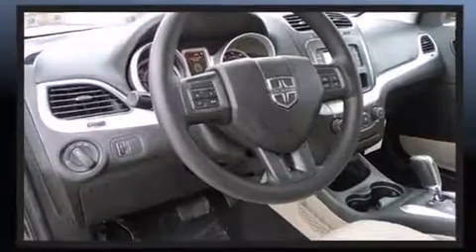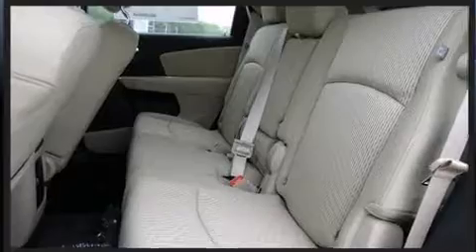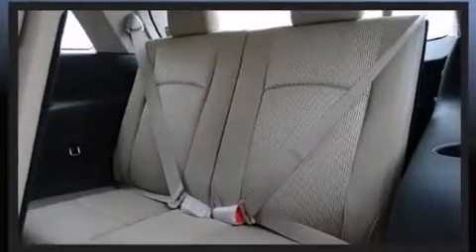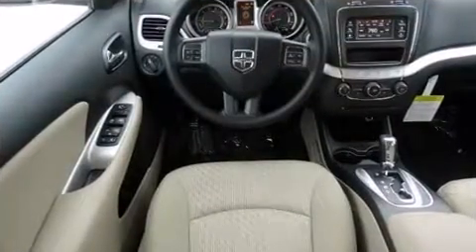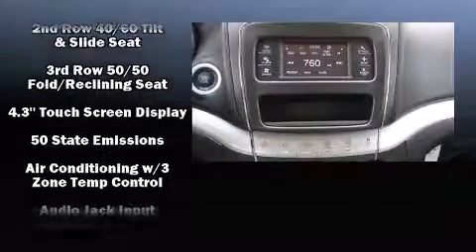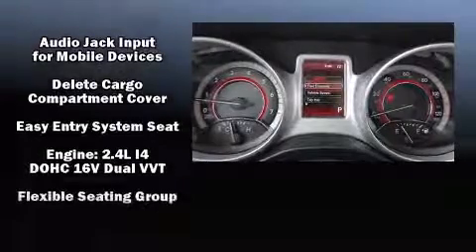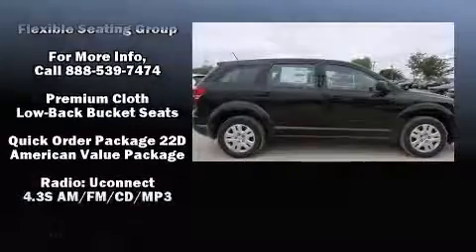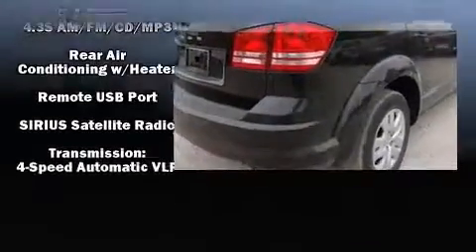2014 Dodge Journey SE in San Antonio, TX 78233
Take command of the road in the 2014 Dodge Journey. Smooth gearshifts are achieved thanks to the 2.4 liter 4 cylinder engine, and for added security, dynamic Stability Control supplements the drivetrain. Top features include front bucket seats, delay-off headlights, front and rear reading lights, a rear window wiper, a tachometer, front and rear air conditioning, power windows, and remote keyless entry. Passengers in the third row enjoy seat back reclining functionality, providing an extra level of comfort and convenience. Audio features include a CD player with MP3 capability, steering wheel mounted audio controls, and 6 speakers, enhancing the audio experience throughout the interior. Dodge also prioritized safety and security with features such as: dual front impact airbags with occupant sensing airbag, head curtain airbags, traction control, anti-whiplash front head restraints, a panic alarm, and 4 wheel disc brakes with ABS. Brake assist technology provides extra pressure when applying the brakes. You will have a pleasant shopping experience that is fun, informative, and never high pressured. Stop by our dealership or give us a call for more information.